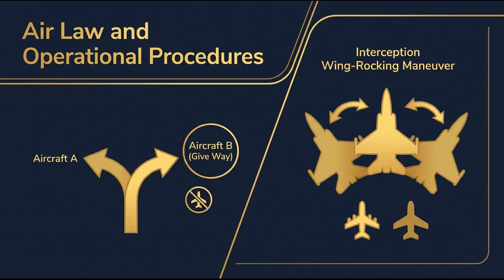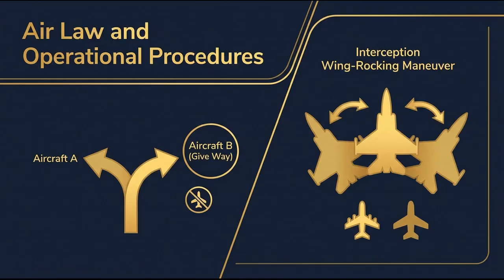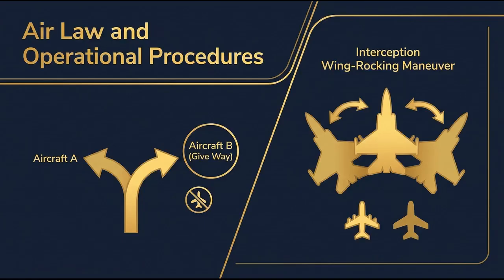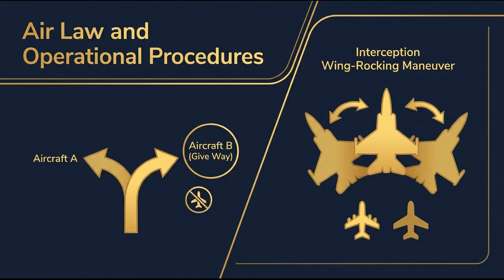Oman CAA ATPL(A) Theory Fundamentals Lesson 1: Air Law and Operational Procedures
Lesson 1 of 4 of the Oman CAA ATPL(A) Theory Fundamentals crash course from ExamPrepRise.

When flying under ICAO and Oman CAA regulations, understanding right-of-way and standard procedures is essential. Let's start with converging aircraft. According to ICAO Annex 2, if two aircraft converge at approximately the same altitude, the aircraft that has the other on its right must give way by altering heading to the right to pass clear behind. What if you are intercepted by a military fighter? If the fighter rocks its wings, flashes its navigation lights, and executes a slow left turn, this signal means you have been intercepted and must follow them. You must acknowledge by rocking you